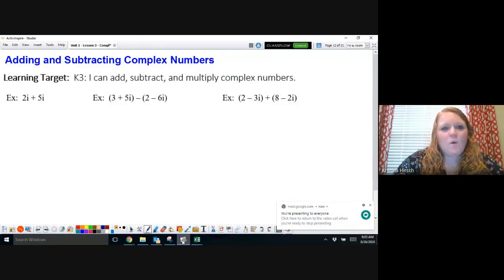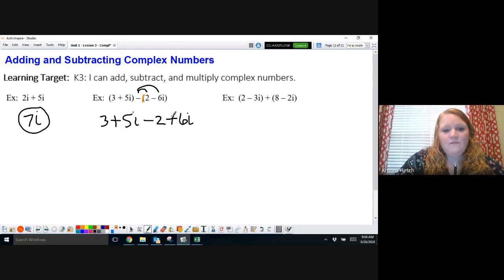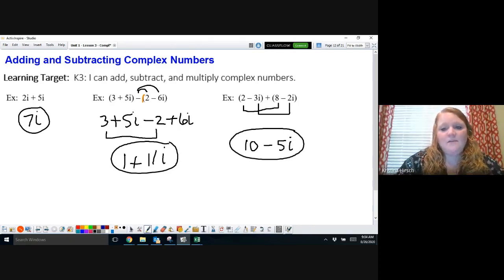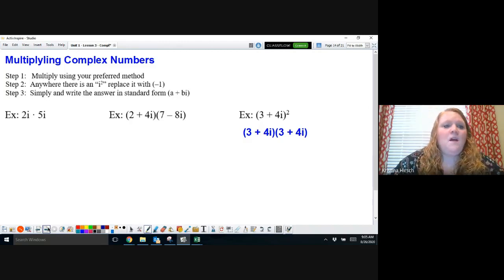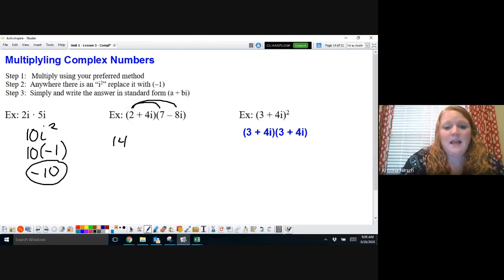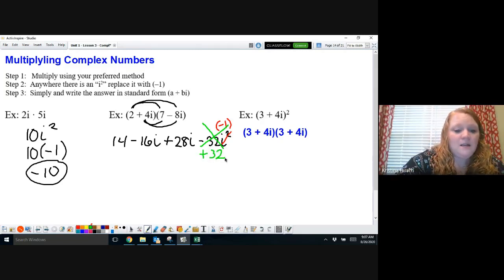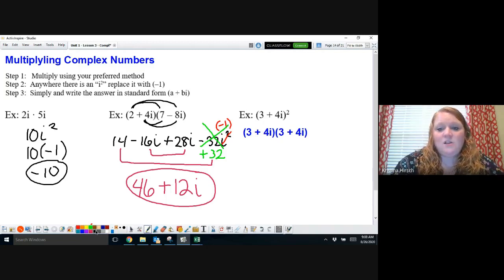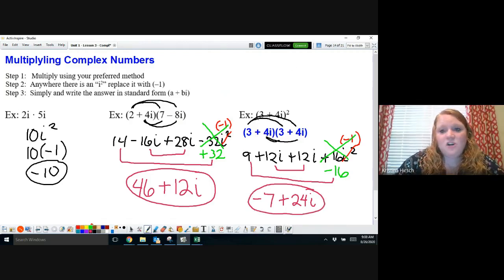Unit 1-3 - Add, Subtract, and Multiply Complex Numbers